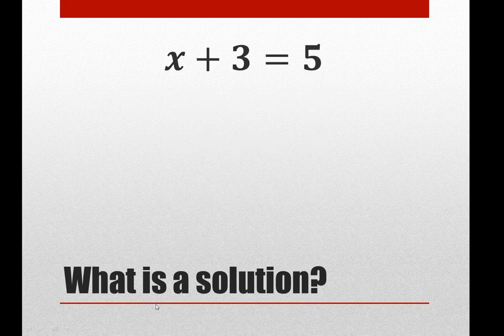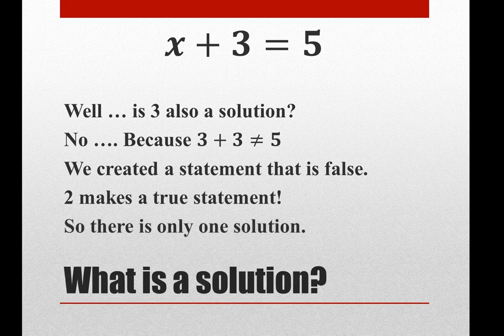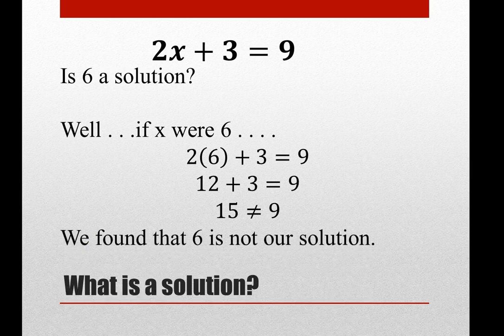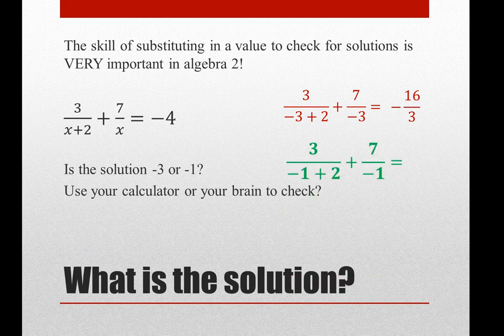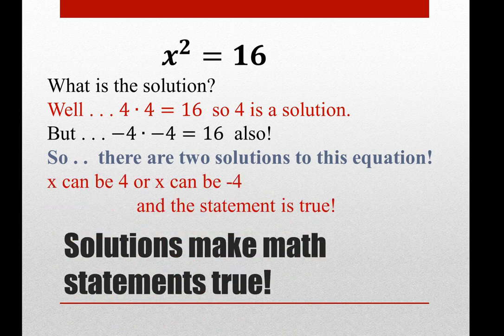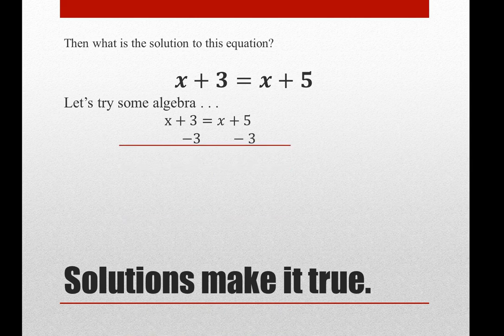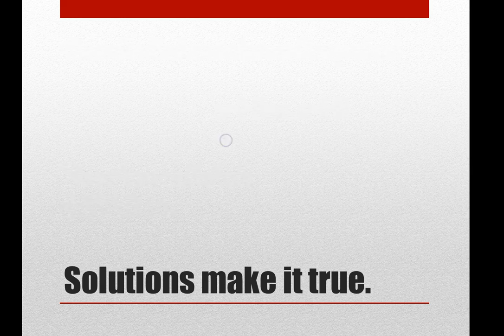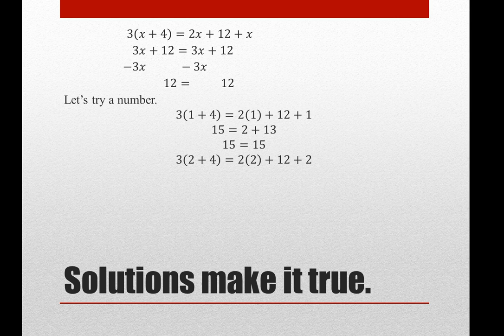what is a solution